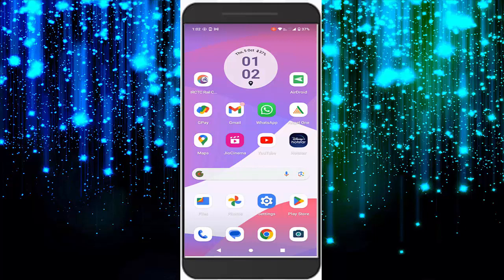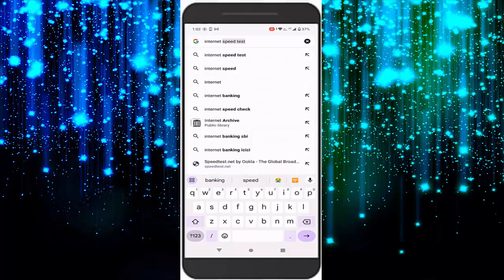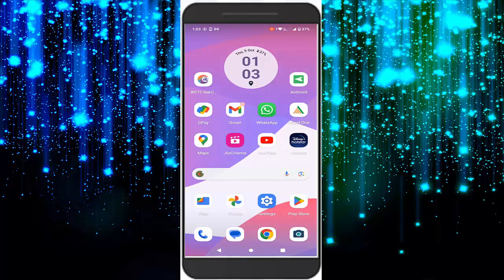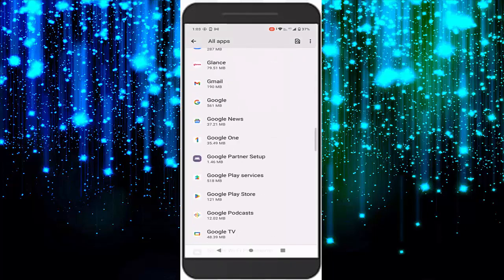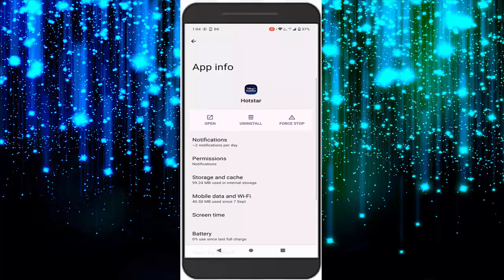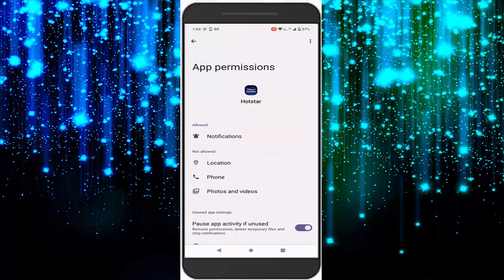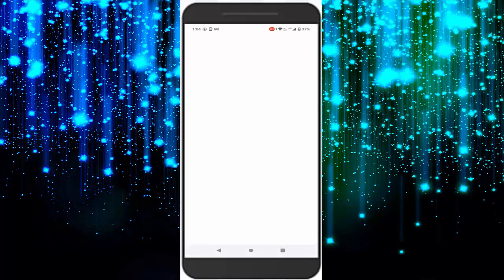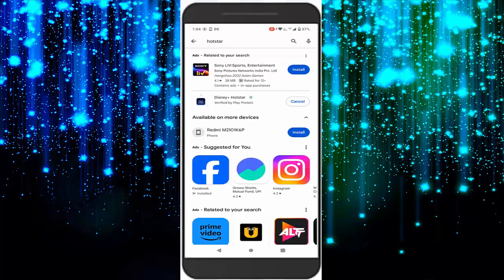How To Fix Disney Hotstar App Stuck Problem & Not Opening Or Not Working Issue Android Mobile Phone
In this tutorial I wills show you, How To Fix Disney Hotstar App Stuck Problem & Not Opening Or Not Working Issue Android Mobile Phone.